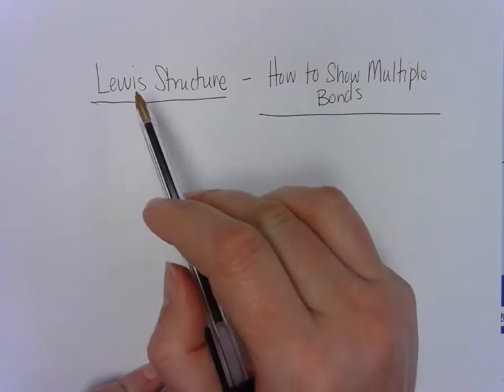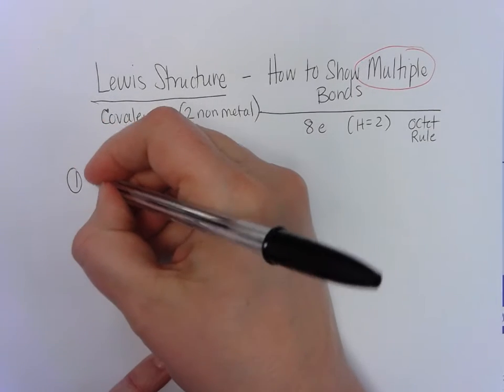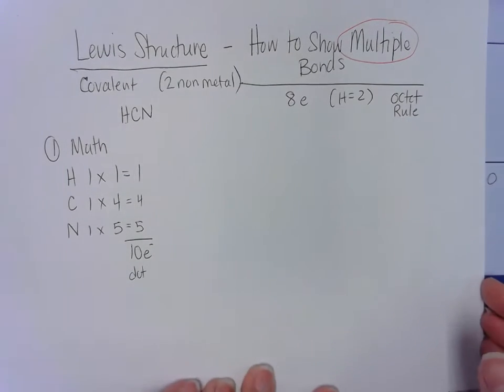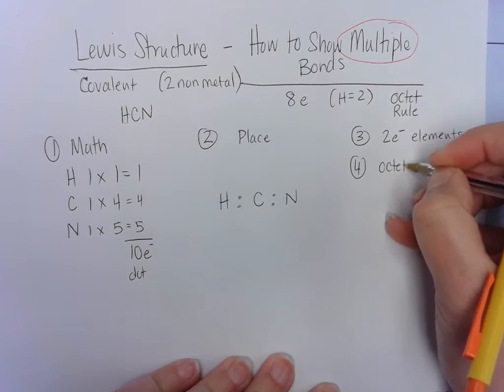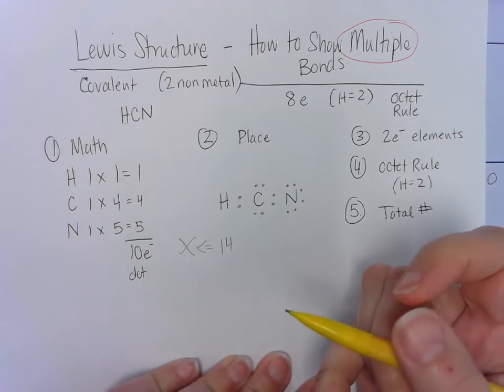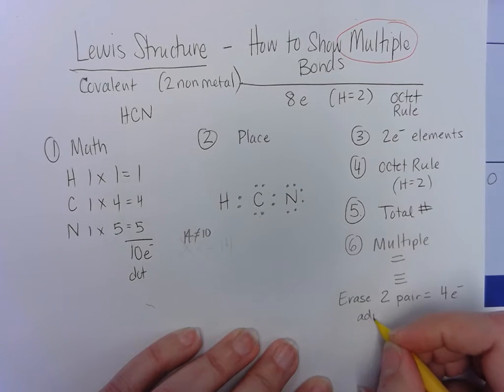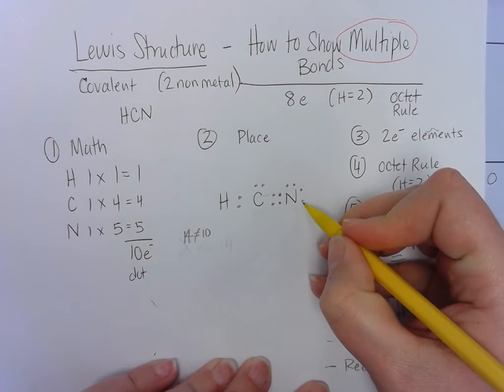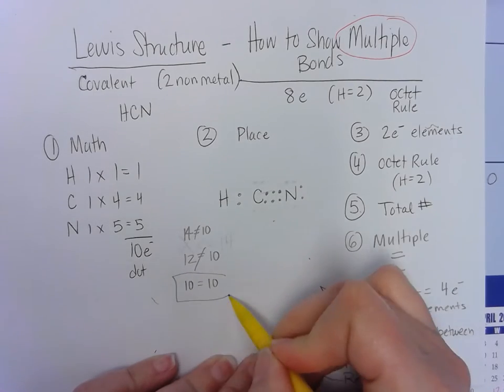Multiple Bonds Lewis